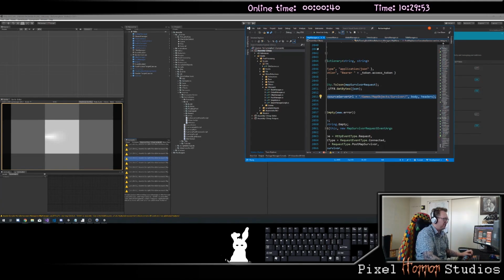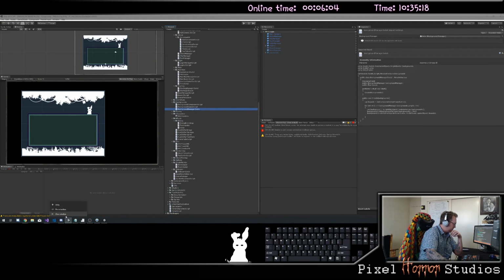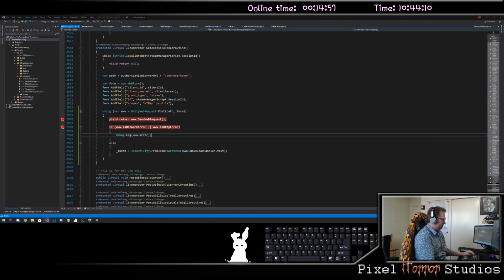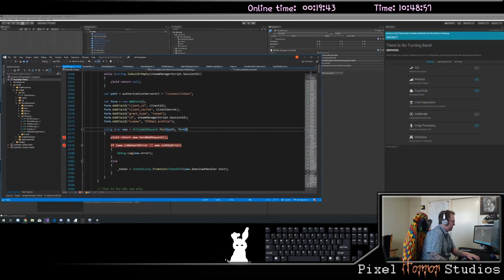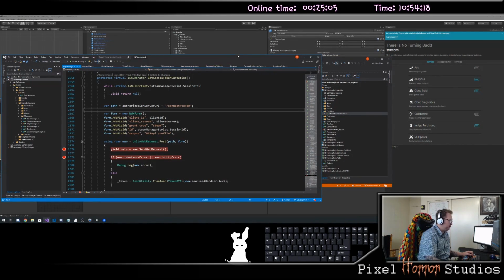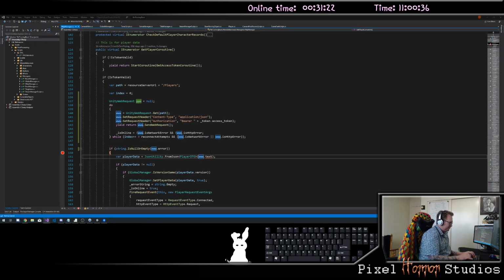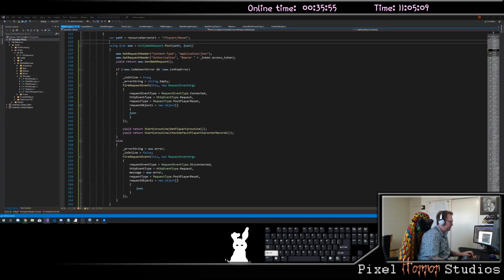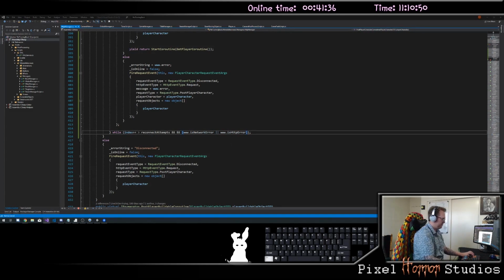Prepping for Android Release - There Is No Turning Back!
In this video, we begin prepping There Is No Turning Back! for Android release.

This project is an Unity3d 2d Survivor Pixel-Art game. We are using an ASP.Net WebAPI for data collection and authorization is provided through Google.  The development platform is for PC and mobile, specifically Android, with potential expansion into apple products.

The libraries used are vanilla Unity3d, TextMeshPro, and Google SDK.